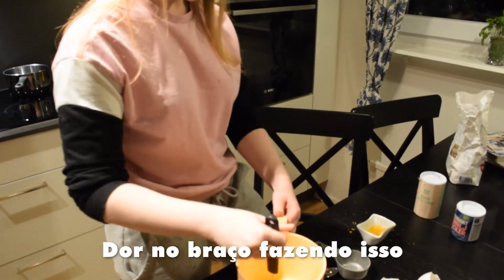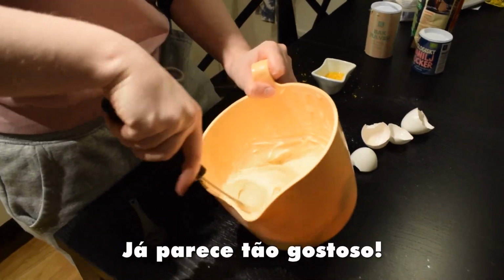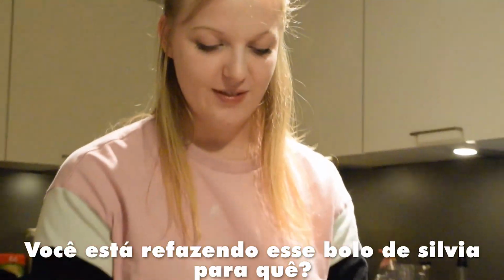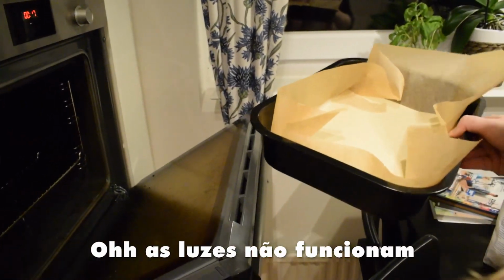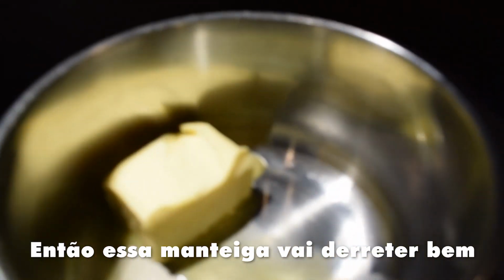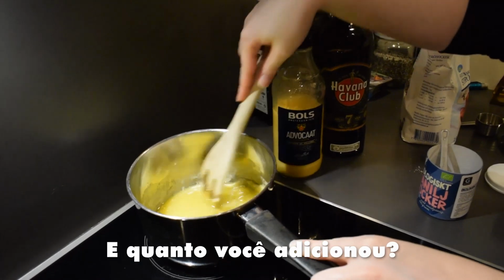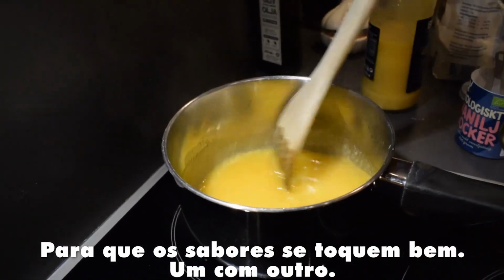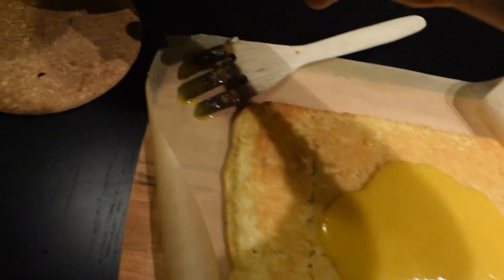Minha Irmã Está Fazendo Bolo e Eu Só Estou Olhando!